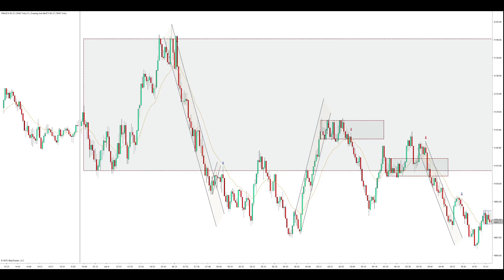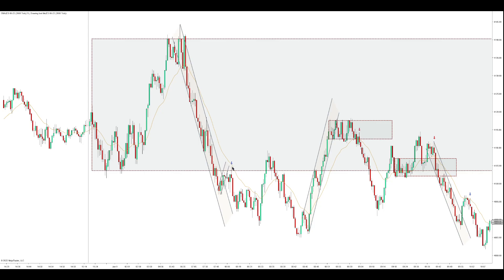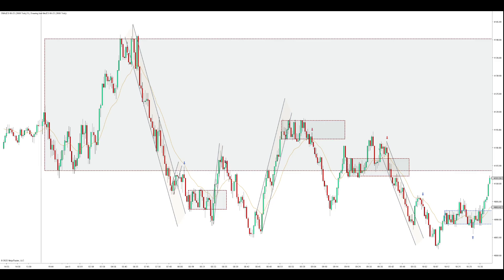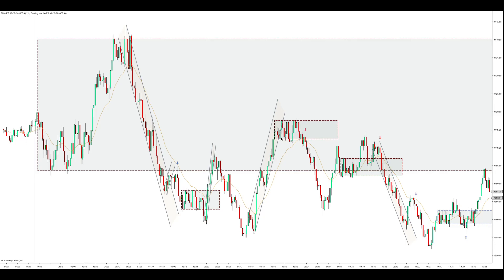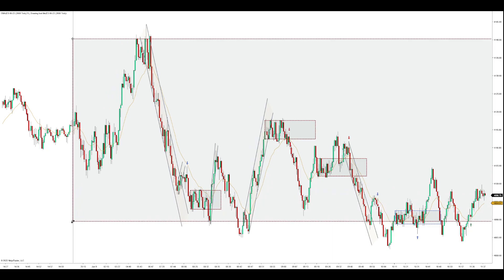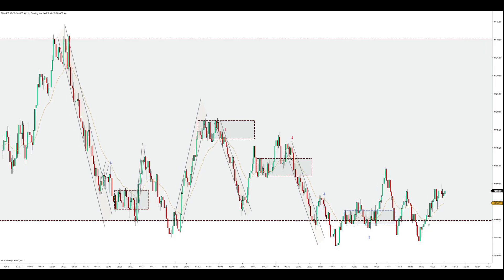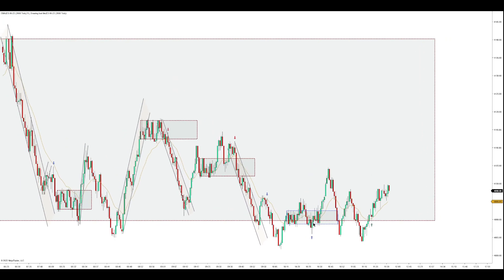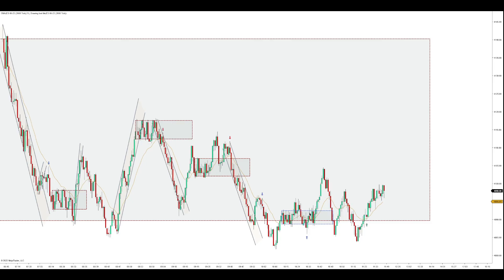ES Price Action Scalping Review June, 9 |2000 tick chart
Price action analysis for the E mini s&p 500 futures on a 2000 tick chart with a 21 EMA.